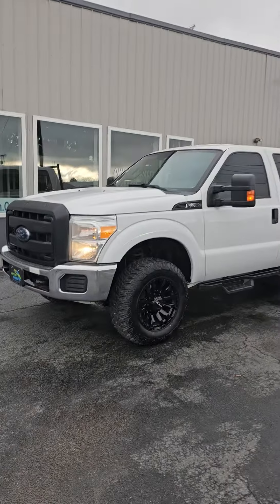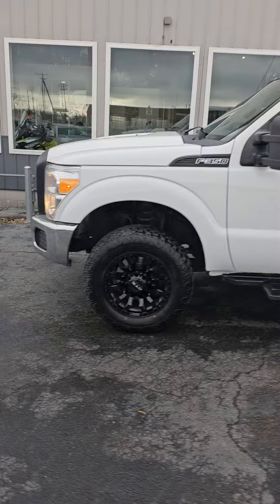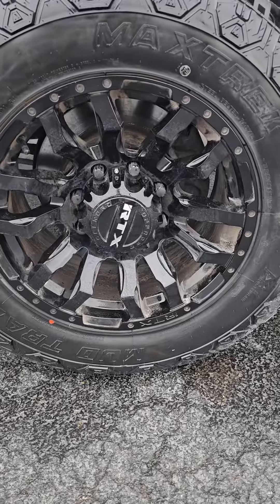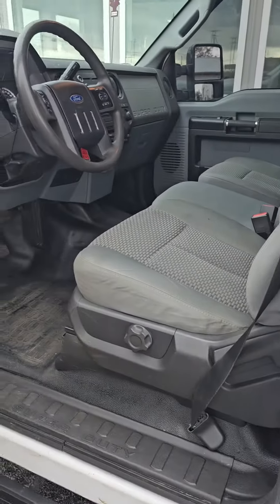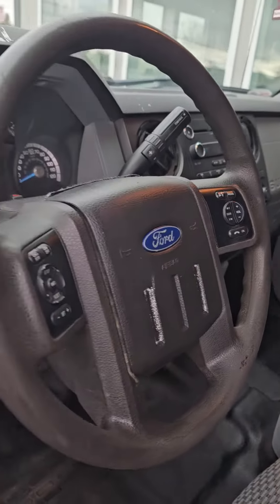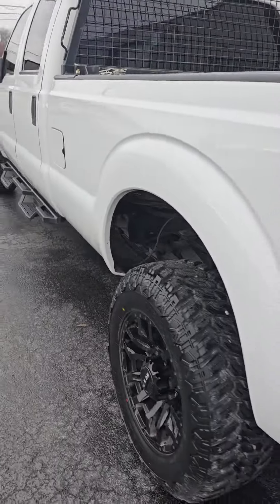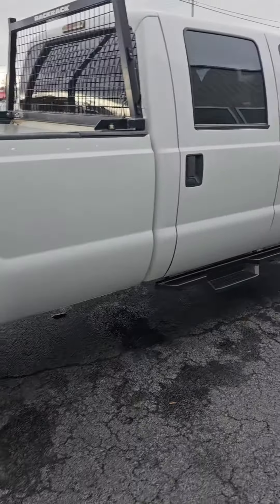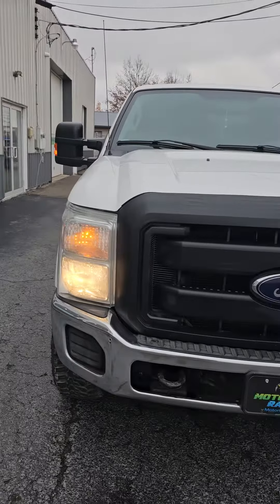2016 Ford F350 Crew Cab Fx4 Long Bed 4x4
1 Owner 2016 Ford F350 Crew Cab Fx4 4x4@chaddalenberg